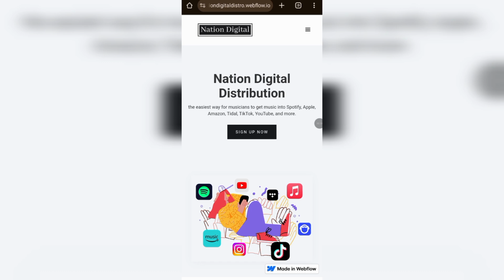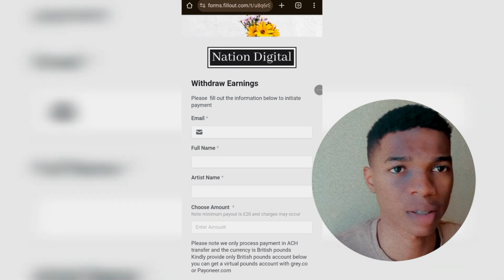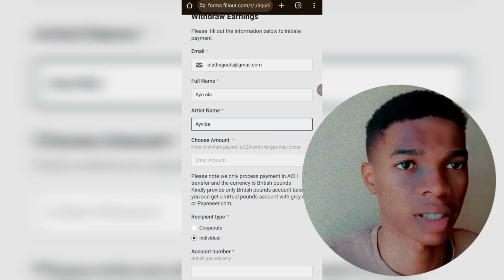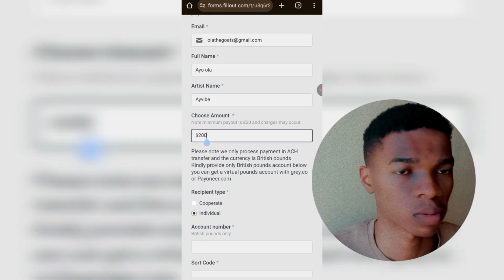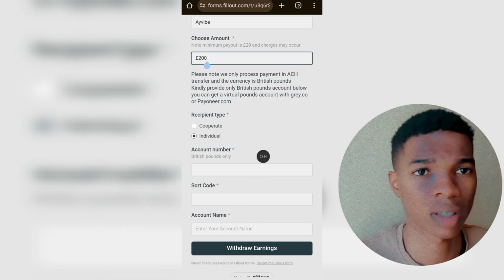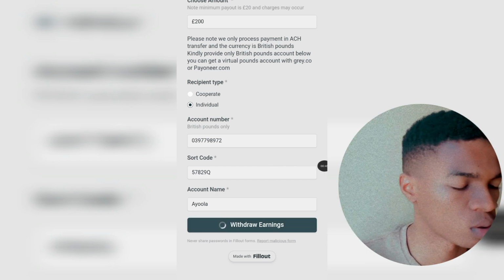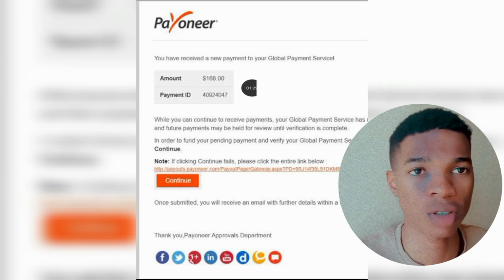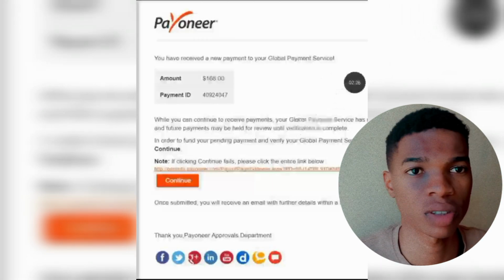How To Withdraw Royalties From Nation DIGITAL Distribution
in this video am going to be teaching you
How To Withdraw Royalties From Nation DIGITAL Distribution this video is going to be a step by step video on How To Withdraw Royalties From Nation DIGITAL Distribution.